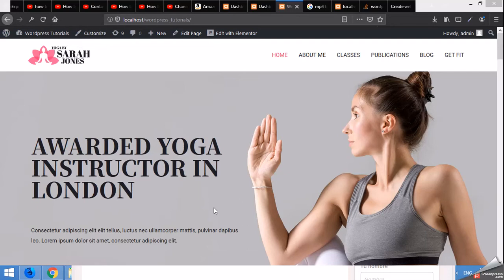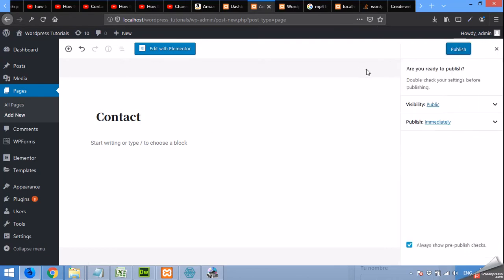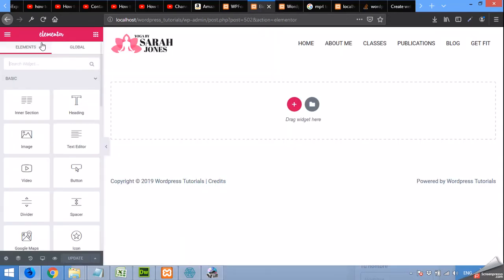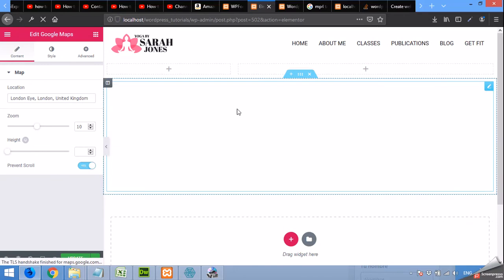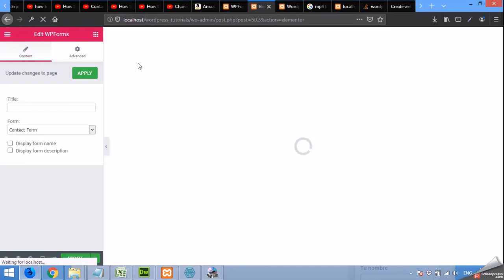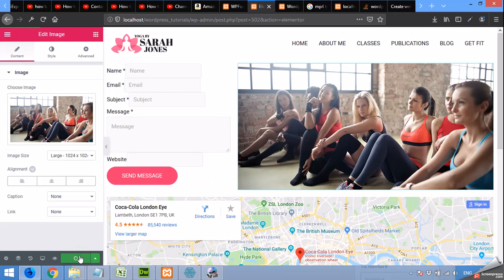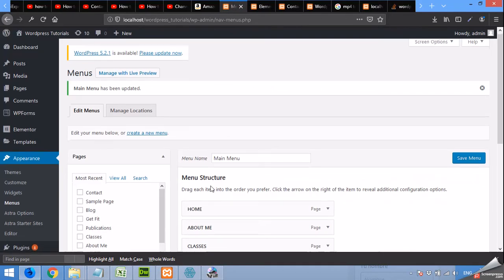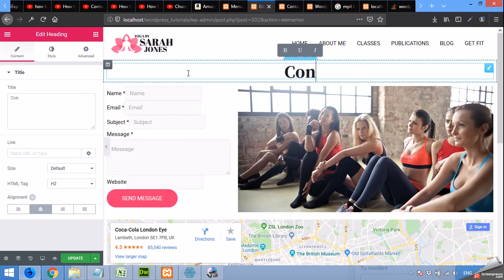How to create a contact us page with Elementor and WP Forms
Here I will show you how to do it yourself. There are few simple steps.

If you don't have the domain and hosting then please click on the link below to have it.

After opening the above link click on Web Hosting  Standard Web Hosting to get the right hosting $3.95/month

Thanks